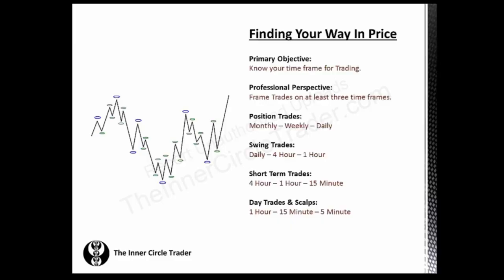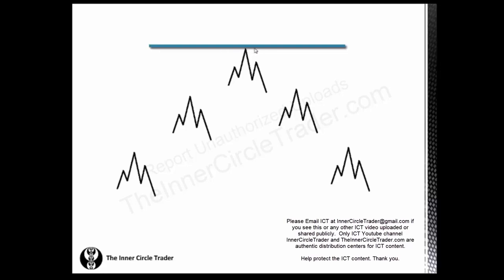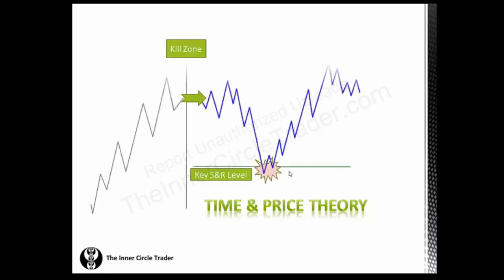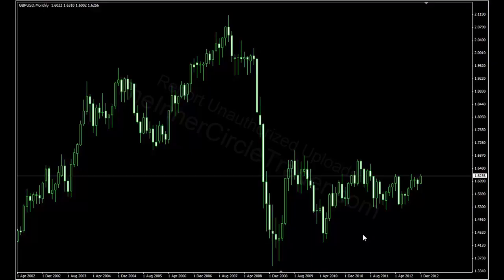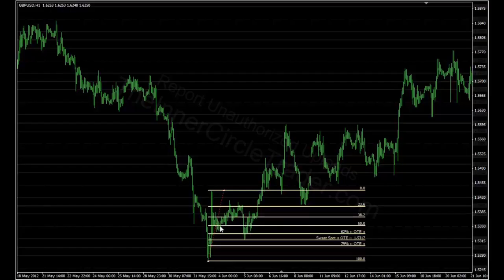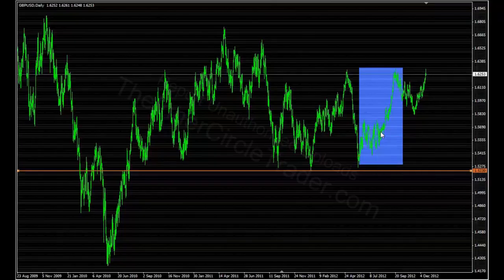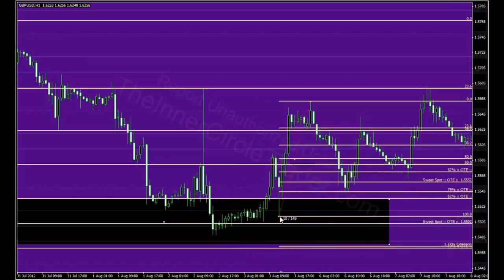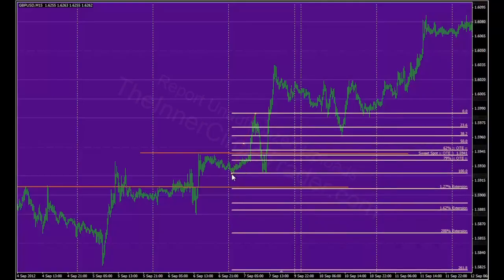ICT W E N T Series Part 3 of 5720P HD